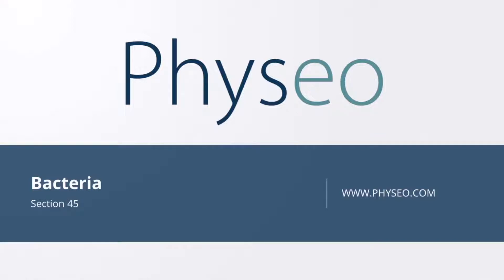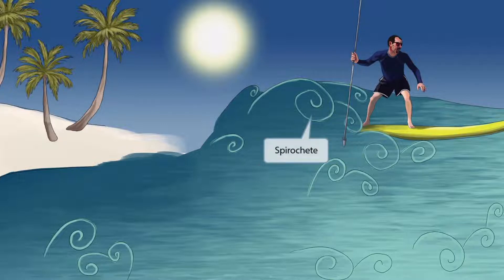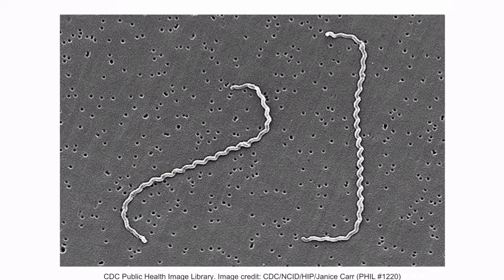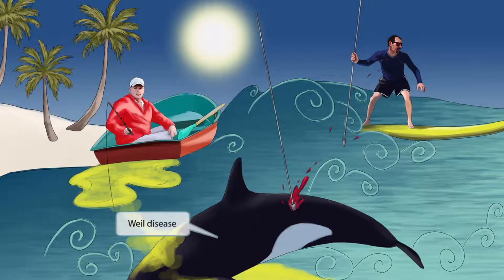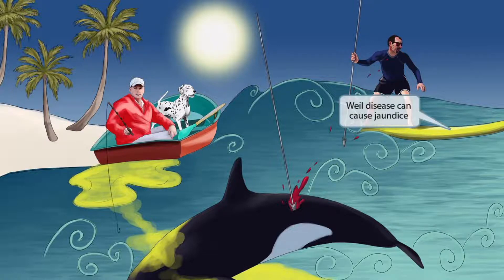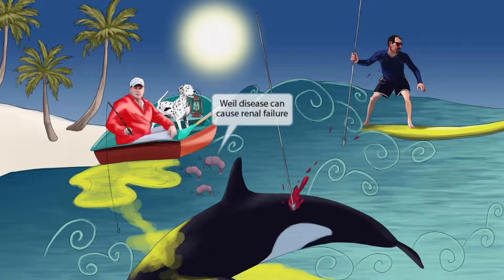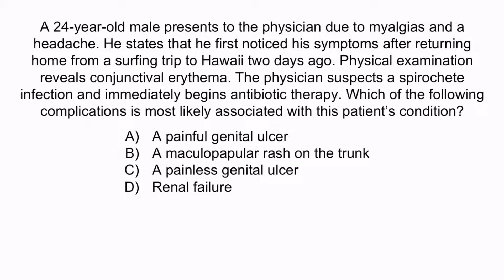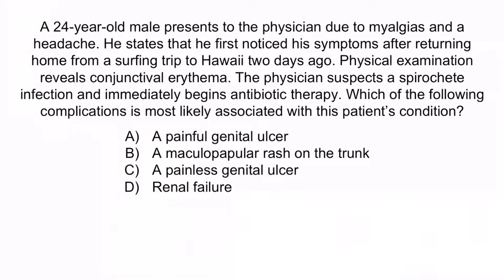Leptospira Interrogans for the USMLE Step 1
Covered in this video: Leptospira Interrogans, spirochete, hook-shaped, contaminated water, animal urine, topics, surfers, jaundice, photophobia, conjunctiva, myalgias, Weil disease, liver disease, hemorrhage, renal failure